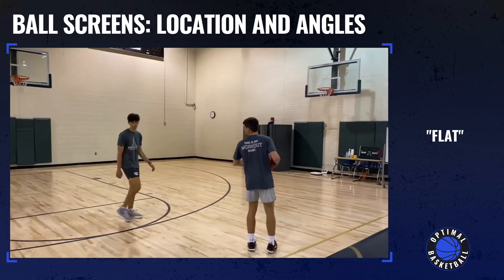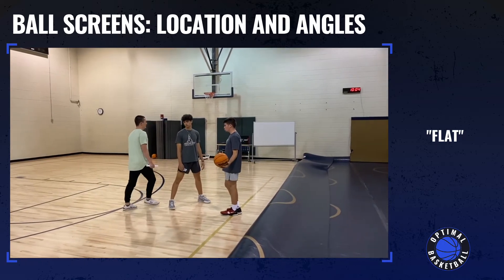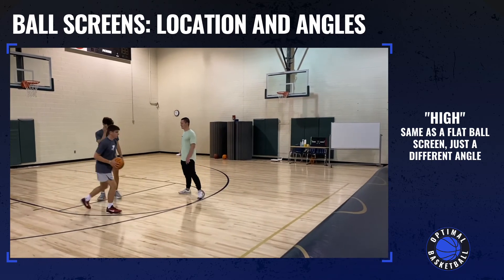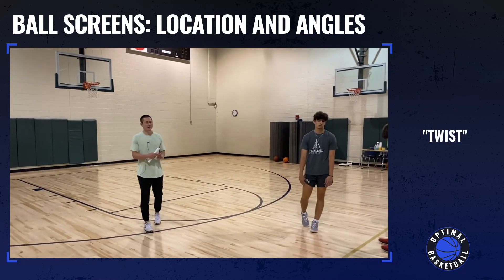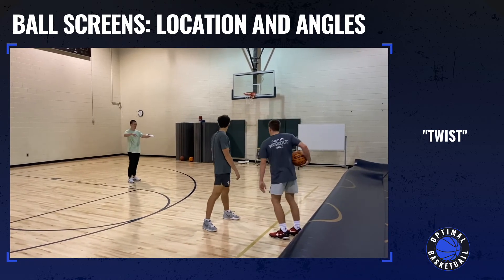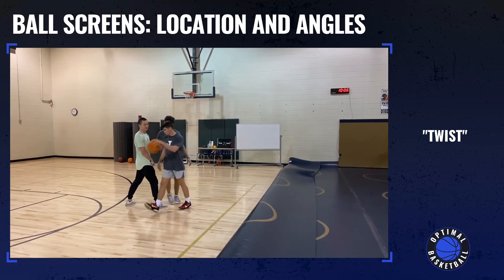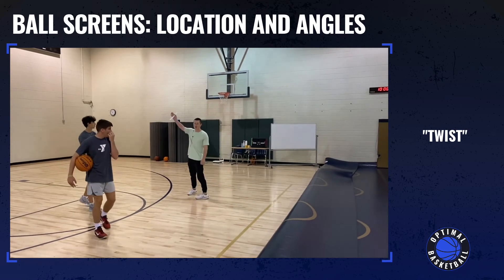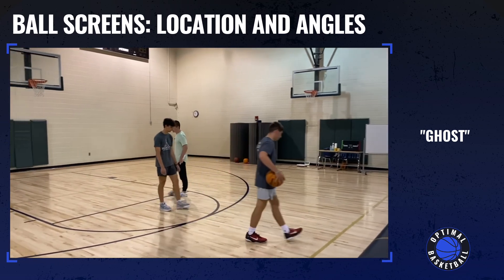🏀 Ball Screens | Types "Step Up" "Ghost" & More | Basketball Drills & Training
🚨More free training videos and workouts below ⬇️
Please drop a comment and thumbs up on these videos since they are all free - it will help me reach more players and get more views :)

Click any playlist below and improve your skill in every area of the game!